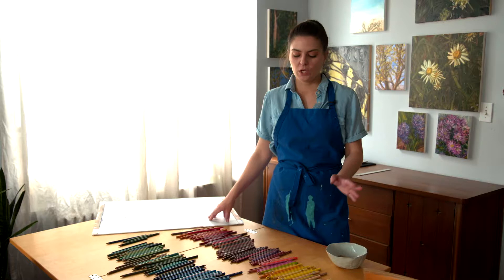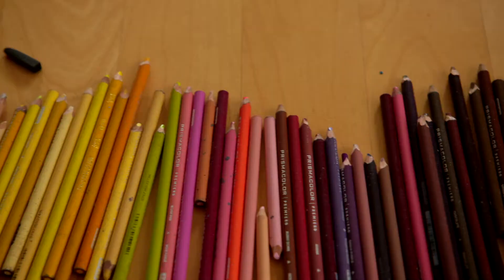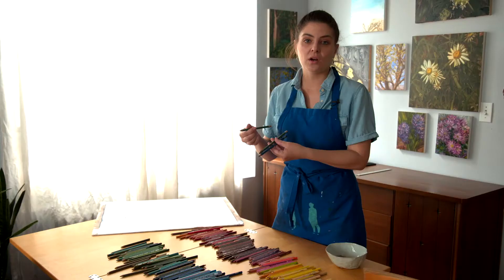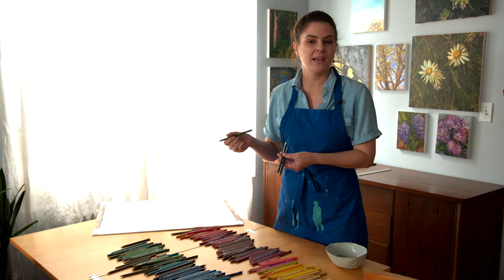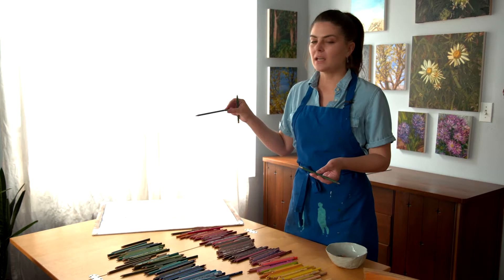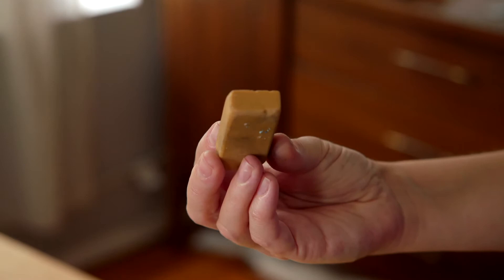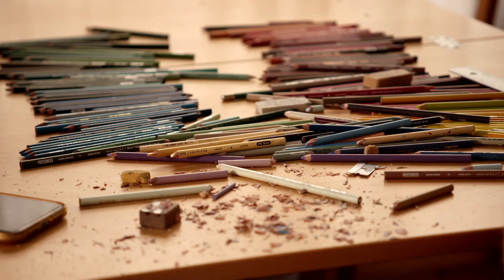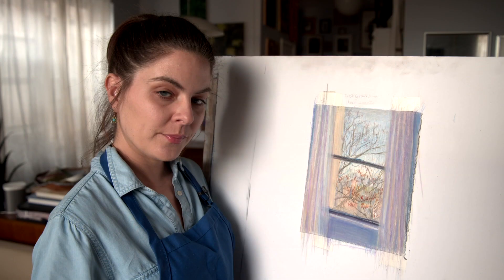Plein Air Drawing with Lesley Wamsley